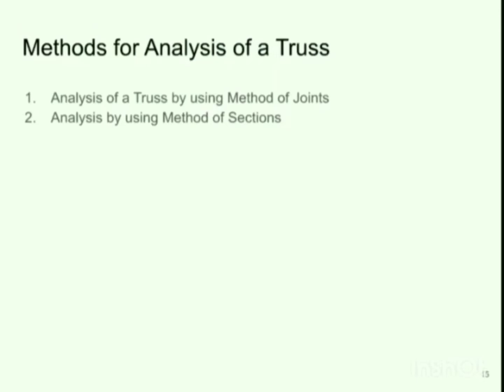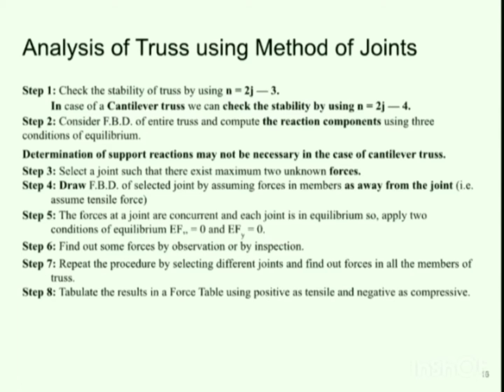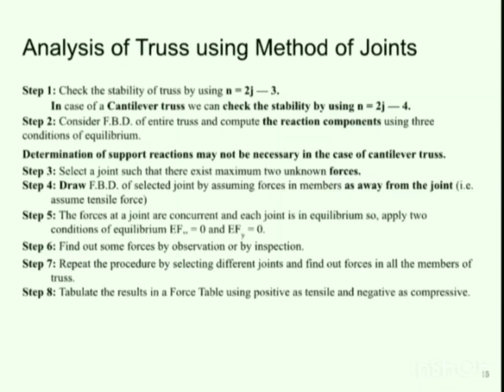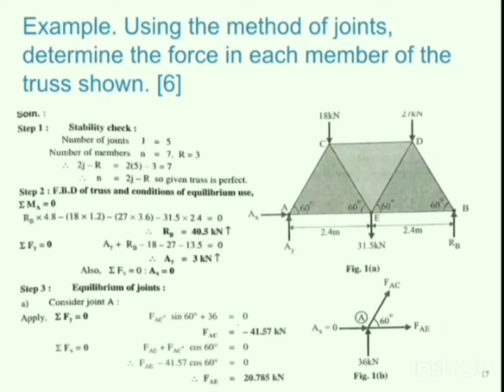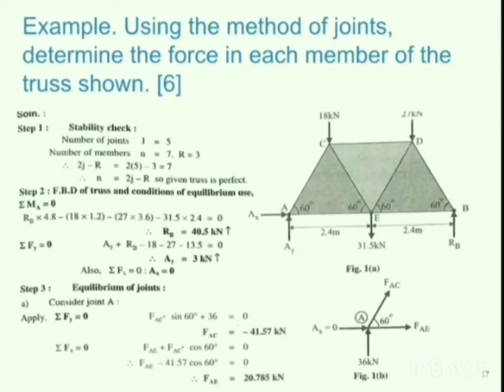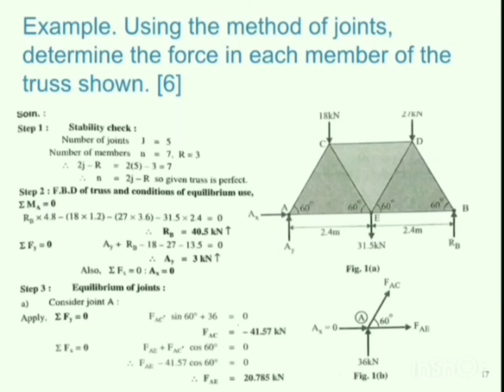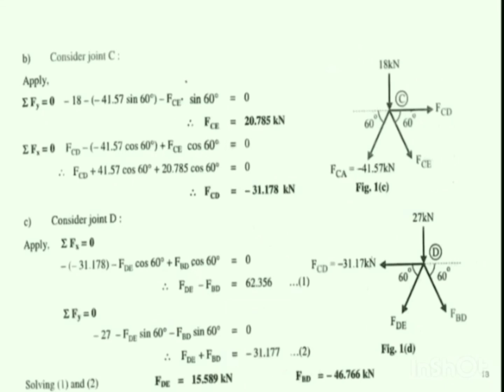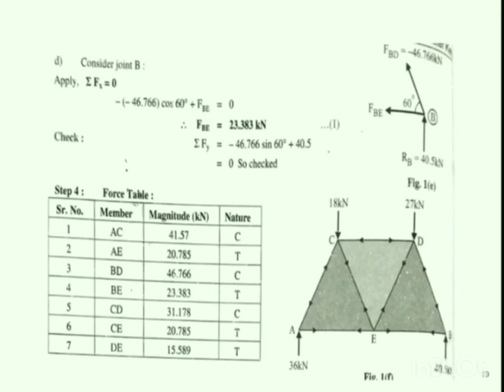Analysis of Truss by Method of Joints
First Year (FE 2019 PAT) SPPU